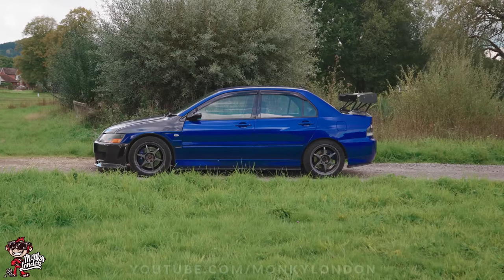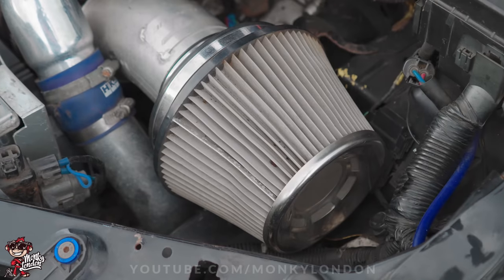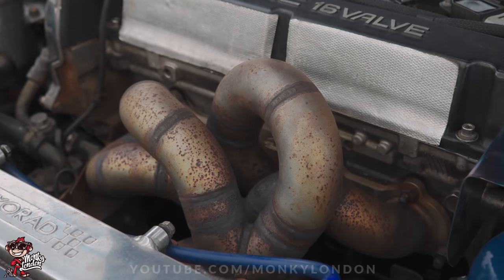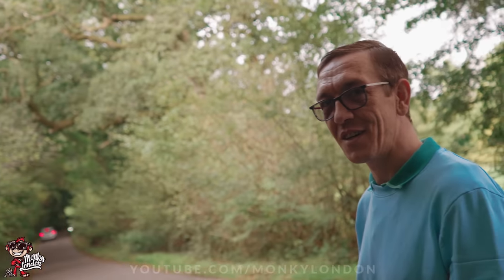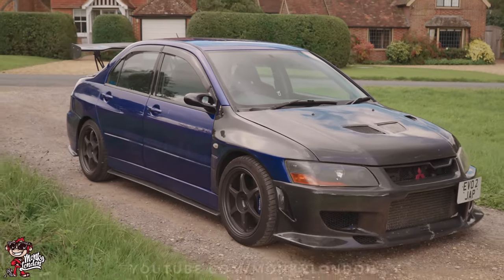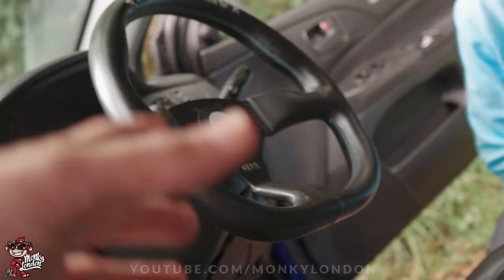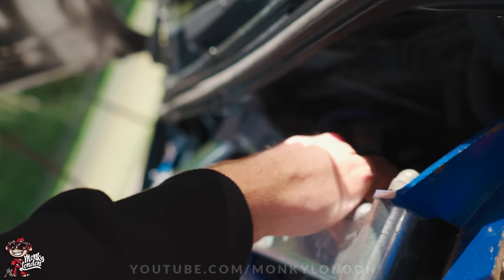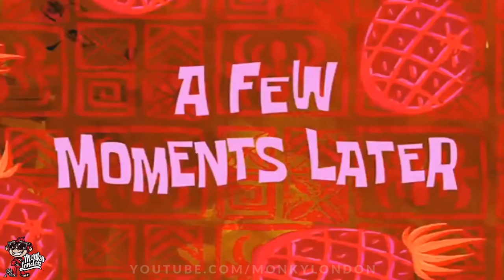🐒 (4K) MONSTER LANCER EVO 7 FULL STREET ATTACK - DRIVEN TO THE LIMIT!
Full review of Lee's incredible highly tuned Mitsubishi Lancer Evo 7! Fully forged motor, big turbo, uprated cams, full carbon aero, trick suspension plus a whole host of other top quality parts, this is one Evo that you should not street race! We show you how fast this Evolution can really go with a top driver behind the wheel (John)! Includes savage Mitsubishi Evo sounds, turbo noises, accelerations, top speed, next level handling & amazing exhaust notes! Driven to the limit with no room to spare, this is the end of an era for one of the best road legal rally cars ever made! Hope you guys enjoy the review, make sure you like the video, comment and share to keep top level car reviews coming! Much love, ML

Monky London, JTI Motorsport, Unit C, Nyewood Business Park, Nyewood, Petersfield. GU31 5HA

Want to have your car featured on the channel and have something sick to show the grandkids? See here yo:

🐒 MONSTER LANCER EVO 7 FULL STREET ATTACK - DRIVEN TO THE LIMIT!

The Mitsubishi Lancer Evolution, popularly referred to as the 'Evo',[1] is a sports sedan and rally car based on the Lancer that was manufactured by Japanese manufacturer Mitsubishi Motors from 1992 until 2016. There have been ten official versions to date, and the designation of each model is most commonly a Roman numeral. All generations use two-litre intercooled turbo inline four-cylinder engines and all-wheel drive systems.[2]

The Evolution was originally intended only for Japanese markets, but demand on the "grey import" market led the Evolution series to be offered through Ralliart dealer networks in the United Kingdom and in various European markets from around 1998. Mitsubishi decided to export the eighth generation Evolution to the United States in 2003 after witnessing the success Subaru had in that market the previous year with the Subaru Impreza WRX.

All domestic market versions, until the release of the Evolution IX in 2005, were limited by a gentlemen's agreement between Japanese car manufacturers to advertise no more than 280 PS (206 kW; 276 hp). However, sources say Mitsubishi had already been producing cars with more power but had been underrating the official power outputs in order to comply with the agreement.[3] Therefore, each subsequent version has unofficially evolved above the advertised power figures, with the Japanese-market Evolution IX reaching an alleged output of around 321 PS (236 kW; 317 hp). Various special versions available in other markets, particularly the UK, have official power outputs up to 446 PS (328 kW; 440 hp).

The tenth and final generation of the Lancer Evolution, the Evolution X, was launched in Japan in 2007, and overseas markets in 2008.

What kind of car was the Mitsubishi Lancer, and how was it different from the Lancer Evolution and Lancer Evolution X?

While the Lancer and Lancer Evolution were based on the same platform and shared the same DNA, there were many differences between the two cars, with power, drivetrain (FWD vs AWD), and a stiffer suspension on Lancer Evolution being some of the key differentials. The Lancer Evolution X was Evolution's tenth and last-generation model.

Does Mitsubishi still make the Lancer or Lancer Evolution?

Mitsubishi discontinued production of the Lancer and Lancer Evolution. However, due to popular demand in China and Taiwan, the Lancer nameplate lives on in these markets with the Lancer EX sport sedan.

Why did Mitsubishi discontinue the Lancer and Lancer Evolution?

As efficiency and versatility became increasingly important to consumers, Mitsubishi decided to focus their efforts on crossover vehicles or hybrid cars in order to meet customer demand.

What engine was in the Lancer Evolution, and just how fast was it?

Before being discontinued, the 2015 Lancer Evolution featured a turbocharged 291-hp MIVEC engine and Mitsubishi's Super All-Wheel Control technology. The farewell model - Lancer Evolution Final Edition - boasted 303 hp and 305 lb-ft of torque, with an estimated top speed of 155 mph. Lancer Evolution utilized a variety of engines based on the best Mitsubishi technology of the time. From 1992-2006 it supported a 4G63 turbocharged engine. From 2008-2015 the 4B11 turbocharged engine was the game changer.